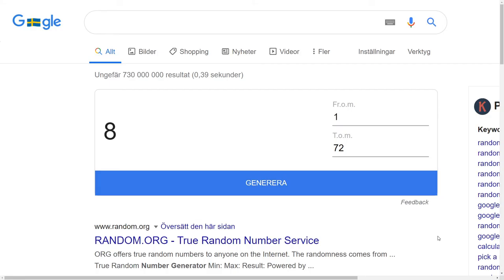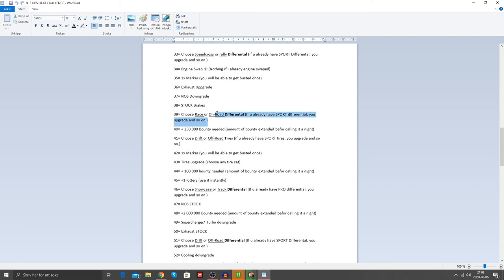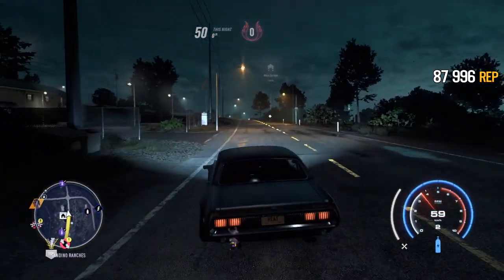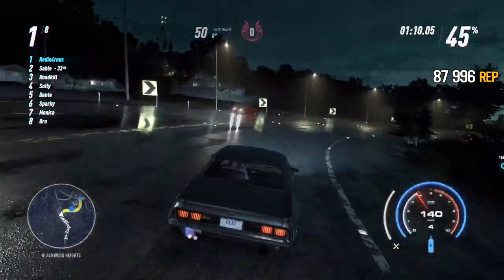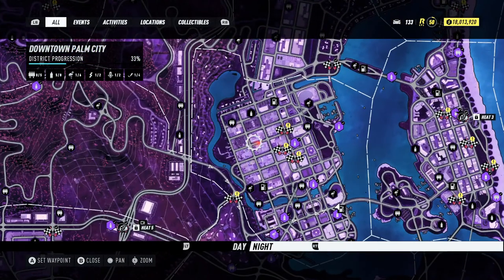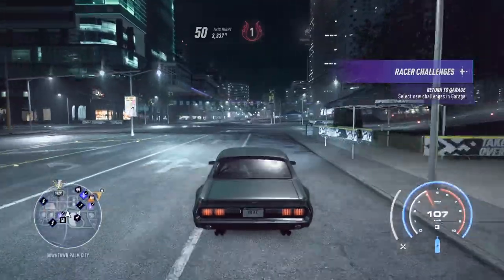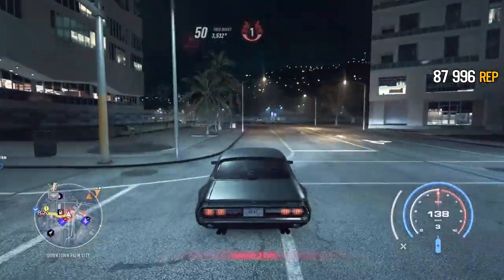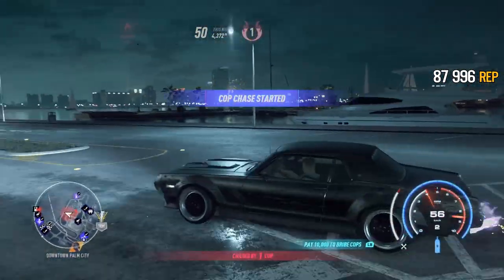STRESSFUL AF! l NFS Heat l Challenge Series #5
In this episode i again clash with the cops in hopes to survive the night, which caused a lot of trouble.
If there is anything you would like to see/change in the series?
(I played and recorded everything on my PC.)

Producer/Uploader Of Music And Link To The Music:
➤[FREE FOR PROFIT] Travis Scott x Lil Baby Type Beat 2019 "Sport"  Free For Profit Beats l Prod by: byscorez

➤[FREE FOR PROFIT] Gunna x Roddy Ricch x Wheezy Type Beat "Chance" | Free For Profit Beats l Prod by: byscorez

➤[FREE FOR PROFIT] Lil Baby x Gunna Type Beat 2019 "No Mercy"  Free For Profit Beats l Prod by: byscorez